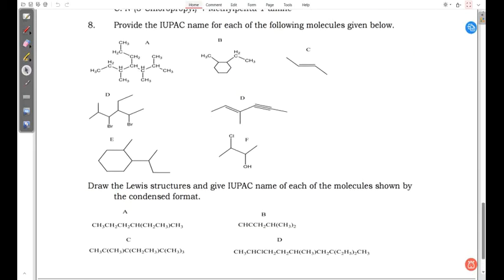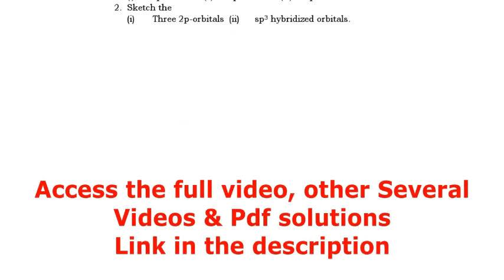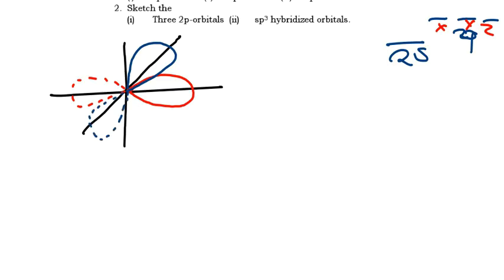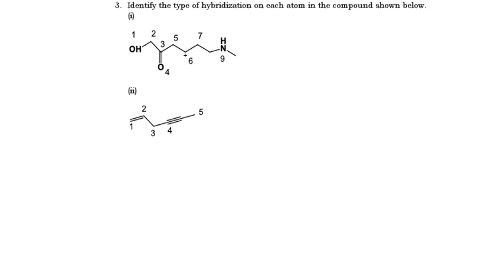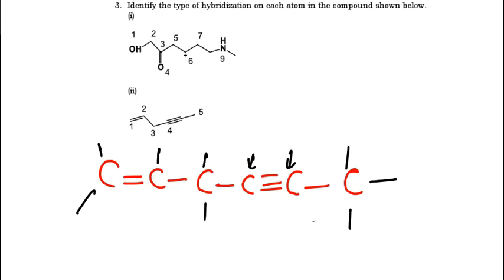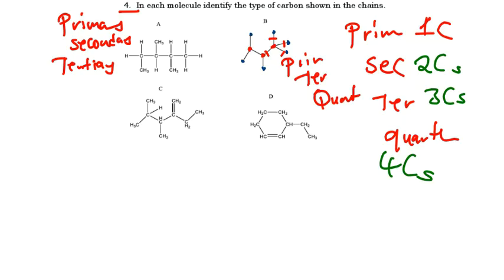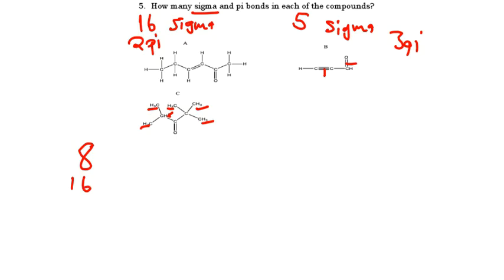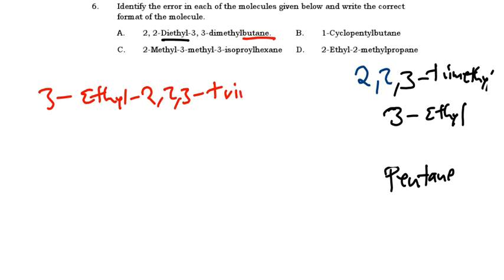Organic Chemistry Tutorial Sheet Che 112 Exam Prep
In this video we go Organic Chemistry Video Tutorial Sheet. You can access this Video in full, WITH PDF & other topics readily available.

Videos Available in Math, Chem, Physics & Biology.